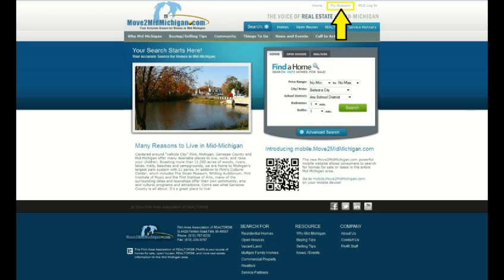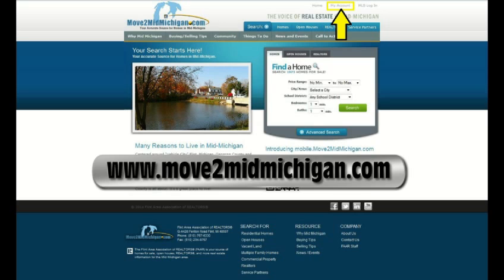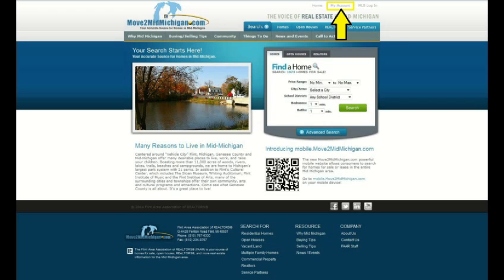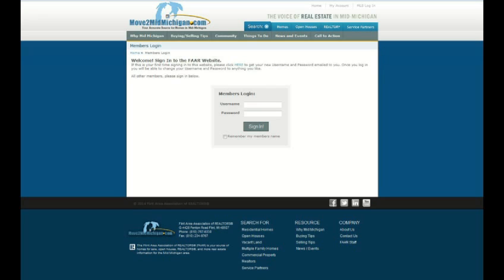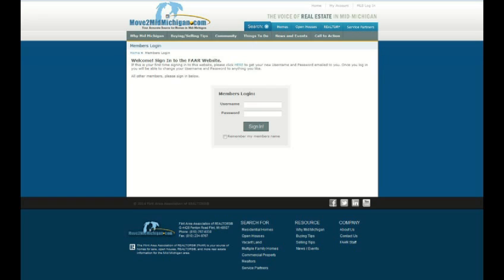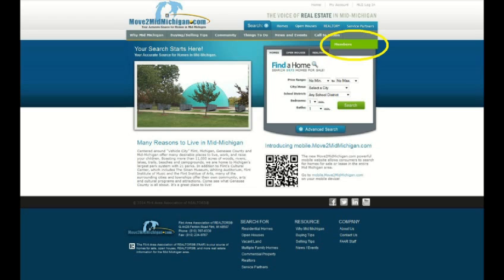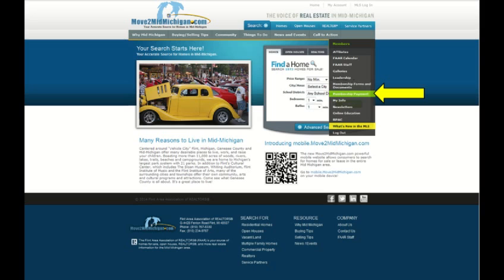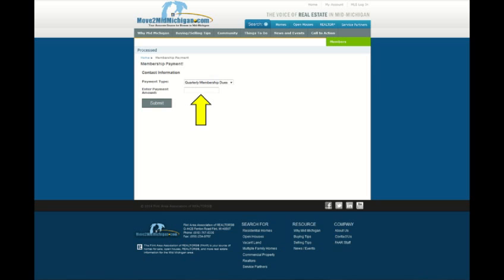Online Payment System Tutorial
A brief tutorial on how to use the online payment system.